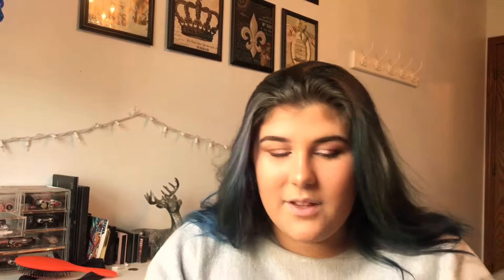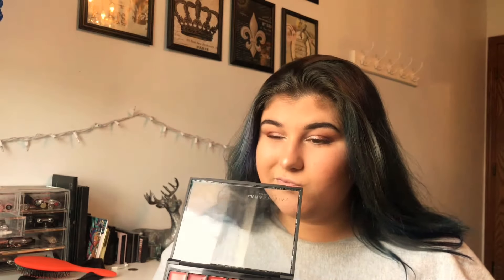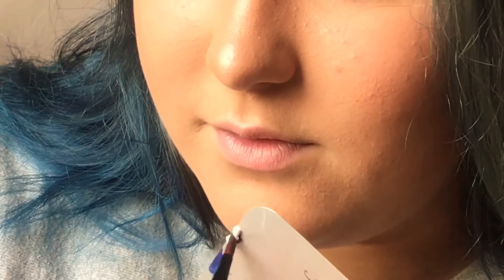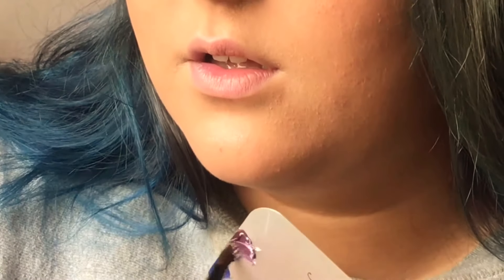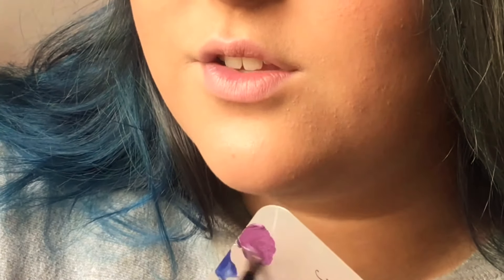ABH Lip Palette Review